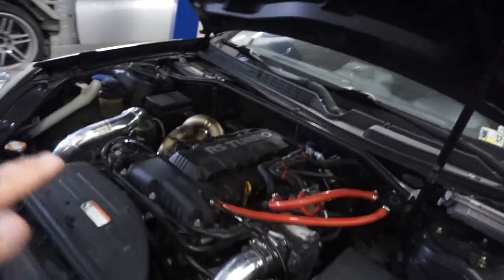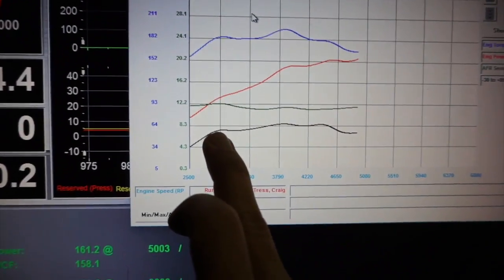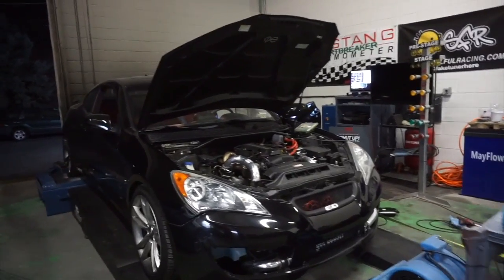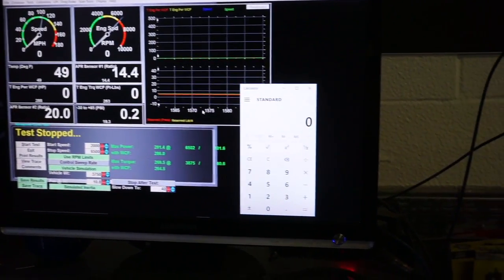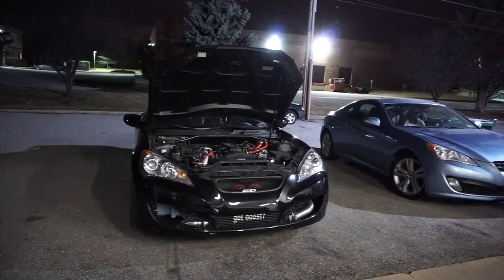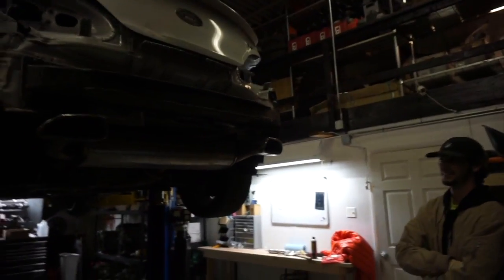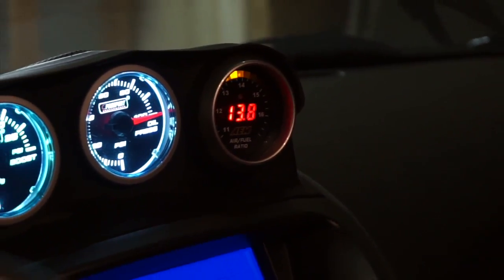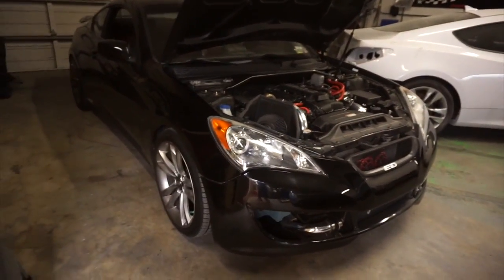ISR Evo 8/9 Twinscroll 20G turbo install (Part 2)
Working on customer's BK1 2.0T installing ISR's 20G turbo kit.
Had some downtime figuring out being the first kit we are installing.
Overall pretty well made kit but still proof is in the pudding how much it will make on the dyno and etc.